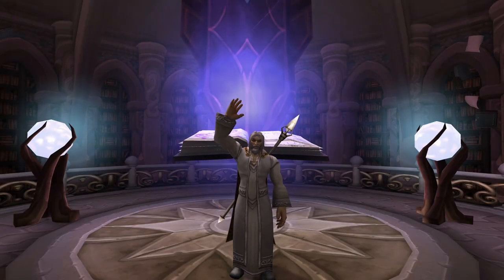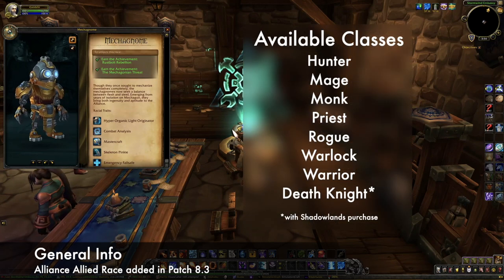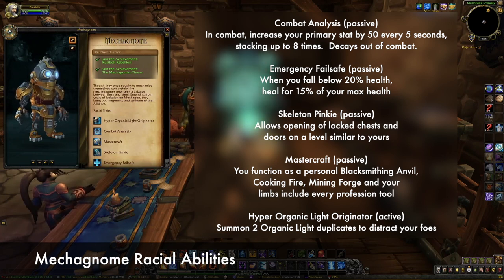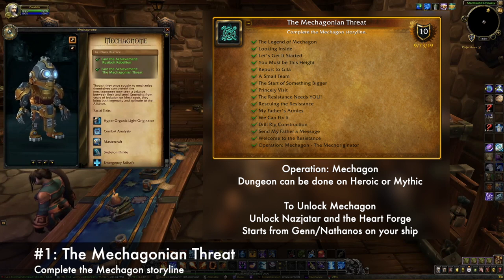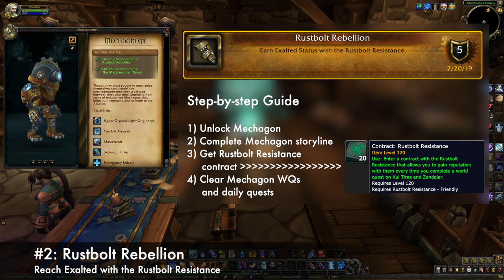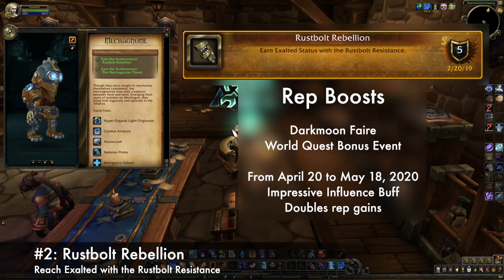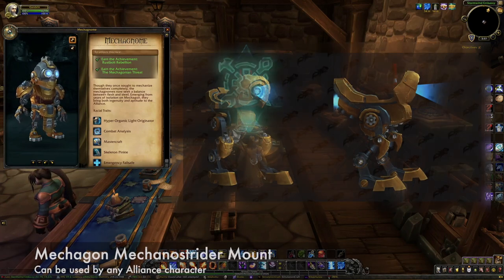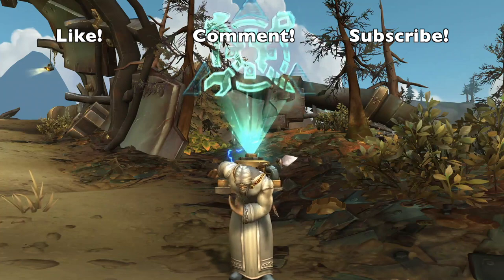(UPDATES IN COMMENTS!) How to Unlock Mechagnomes | WoW Allied Race Guide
UPDATES!
July 11, 2023: All requirements to unlock allied races have been removed.  You just need a level 40 character on your account to access the unlock scenario at your faction's embassy!

November 2, 2021: The dungeon quests are no longer required.  Once you pick up the quest, talk to the NPC again to skip it.

Oct 13, 2020: Reputation requirements to unlock Mechagnomes have been removed!  Also, due to the level squish, heritage armor now unlocks after leveling a Mechagnome to 50 without level boosts.

Apr 29, 2020: The final quest in the achievement, "Operation: Mechagon - The Mechoriginator," is only available once you've reached Revered with the Rustbolt Resistance.
This guide will show you how to unlock Mechagnomes as an Allied Race for the Alliance.